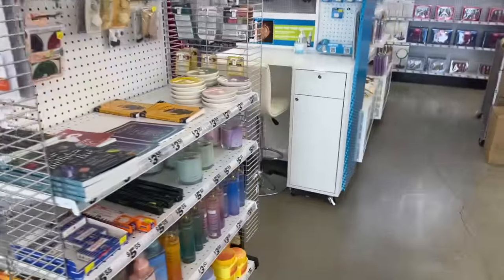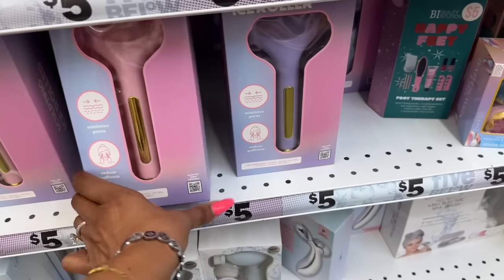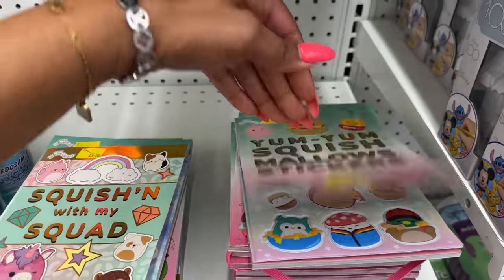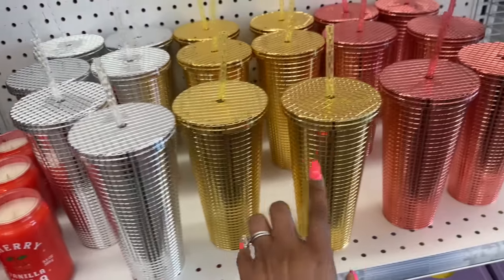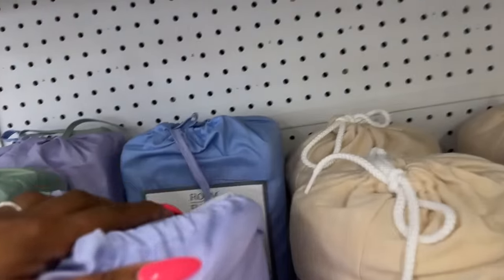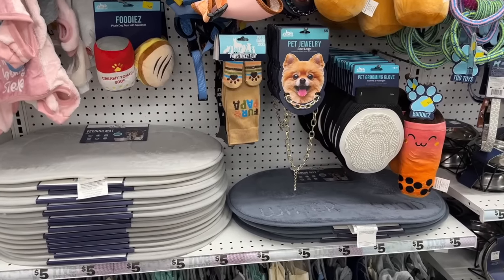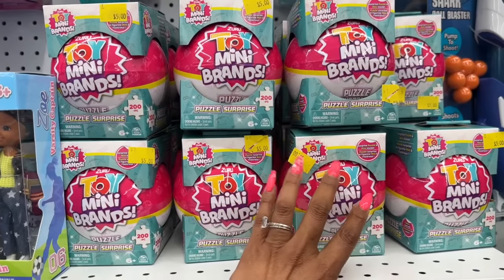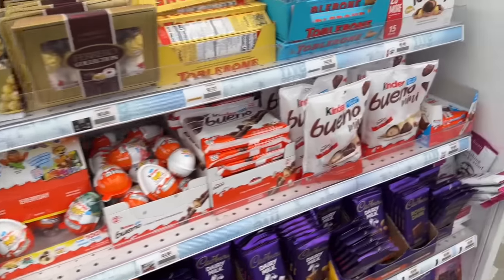5 Below NEW Finds😱😱Five Below New Arrivals😱😱5 Below Shop W/Me 2024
New arrivals @fivebelow . New decor and more at Five Below. All NEW Arrivals tons of new incoming shipments @fivebelow this week. Lets look at my savings in this at 5 Below shopping video for the best hidden gems! We're talking Bougie on a Budget Scoping out and Comparing prices and sharing what you should buy at Five Below in 2024! If you like to Shopping At Dollar Tree, then you'll love to shop with @CouponingForACause in this new Shop With Me video. 5 Below NEW Finds😱😱Five Below New Arrivals😱😱5 Below Shop W/Me 2024

5 below new finds. five below new arrivals. new at 5 below. 5 below shop with me 2024. fivebelow new at five below. couponing for a cause. 5 below shopping. 5 below shop with me 2024. five below shop with me. affordable new finds 5 below. five below shopping. sensational finds five below. $5 must haves. $5 must buy finds. shoppingvlog reis world. vivian tries. 5 below buys. store shopping. 5below. five below shop with me 2024. five below shopping 2024. five below finds 2024. shop with me.

🛑New Dollar Tree Haul Today💚✨Dollar Tree Finds That U Can't PASS UP💚✨Watch B4 Going to Dollar Tree